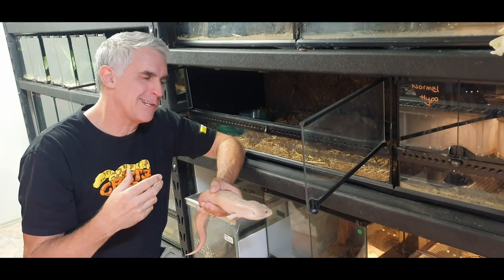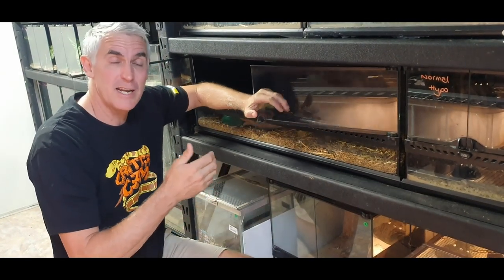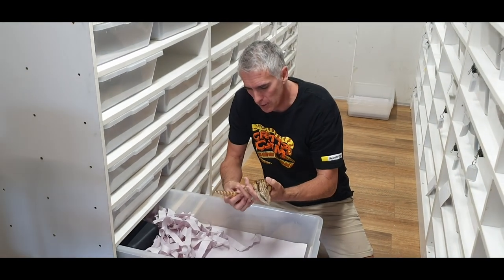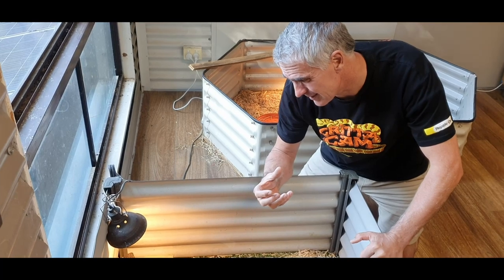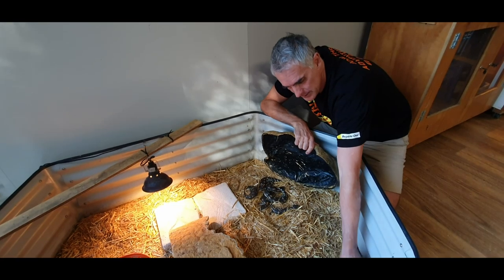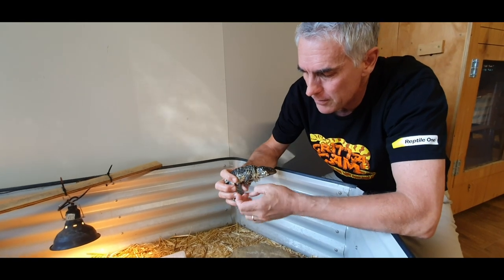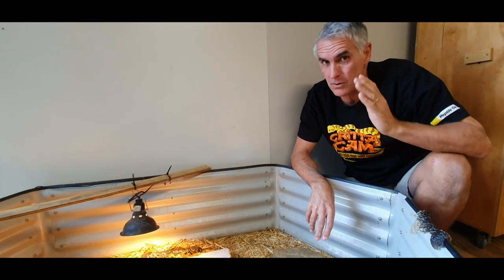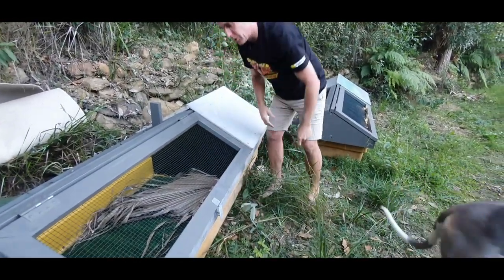BLUETONGUE LIZARD CARE TIPS - CrittaCam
Today we take a look at BLUETONGUE LIZARD CARE TIPS - CrittaCam
Pete takes us thru some of the caging options and discusses their benefits for captive care of bluetongue lizards. We also discuss some basics care issues like retained shed, high humidity, cagemates and diet.